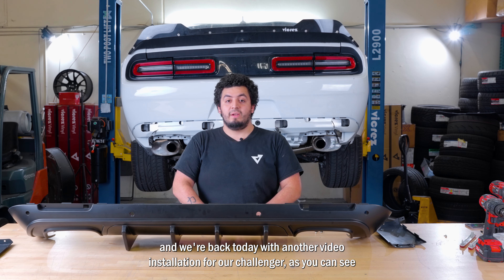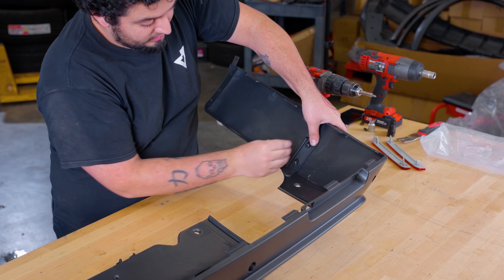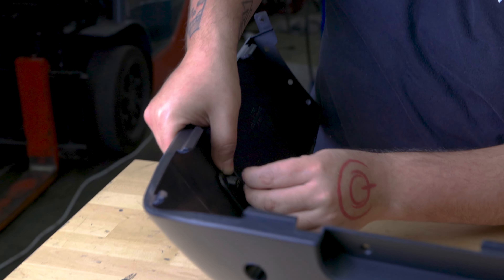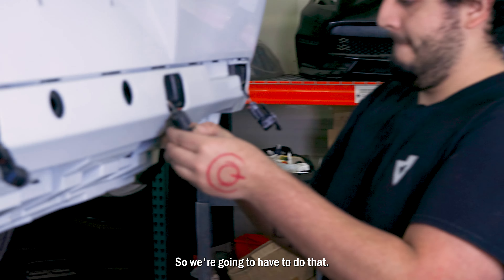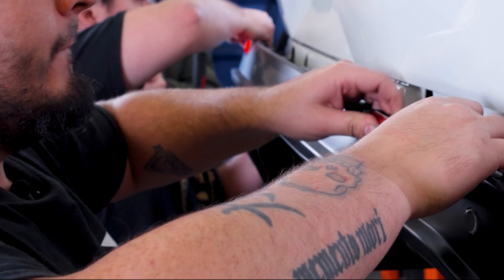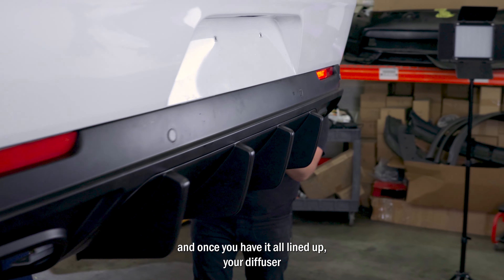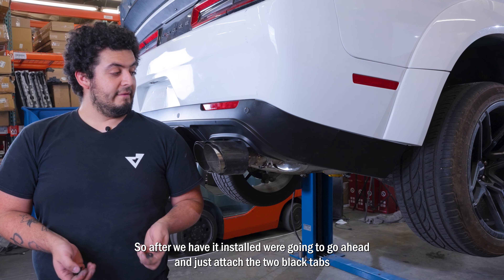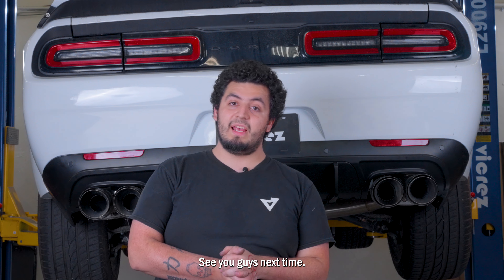CP Style Rear Diffuser Installation for the Dodge Challenger!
📥 Amazing Customer Service
🌎 We Ship Worldwide